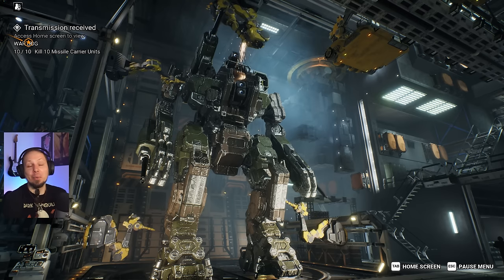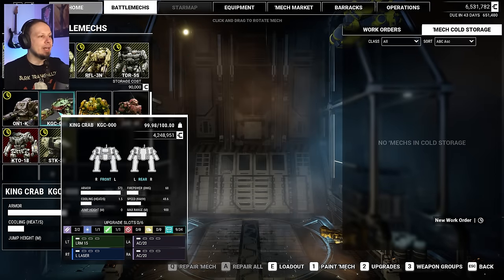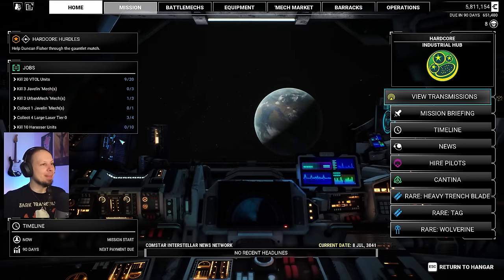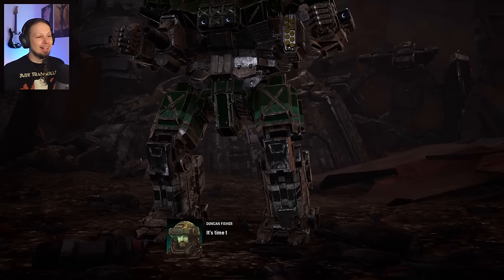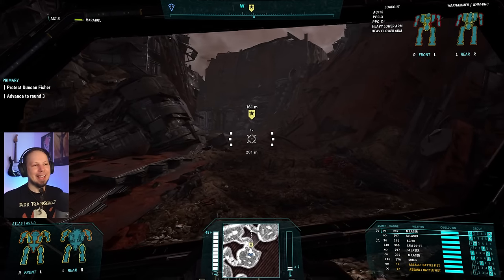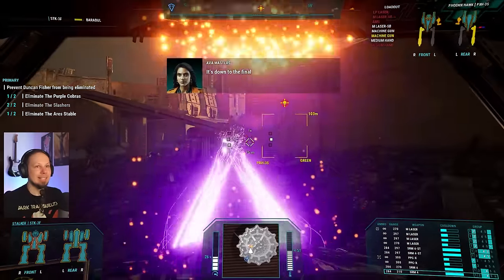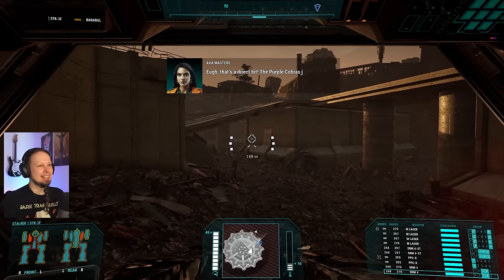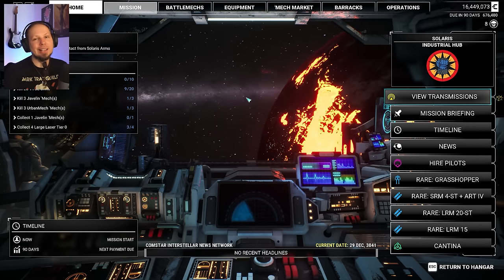Free for All Arena Action - Mechwarrior 5: Mercenaries Solaris Showdown 02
The new Mechwarrior 5: Mercenaries DLC "Solaris Showdown" has arrived. Let's take a look at all the gameplay aspects, story, new Mechs and weapon systems together. In this playthrough we will start a new career as a Mechwarrior thrown int o a conflict against our will.

Fresh off a successful mission on the notorious Mercenary Star, Mason and crew journey to the Hardcore system where they collide with 'Mech pilot Duncan Fisher embarking on a quest to secure a spot in the FedCom Unification Tournament. Forming an unlikely alliance, Mason and Fisher traverse the shadows of Solaris, engage in harrowing 'Mech duels, and race against the clock to save the day - a true Solaris Showdown.

Join Duncan Fisher in a race against time to thwart the overthrow of the Solaris Council, discover the new Loader King 'Mech, select new weapons and equipment tailored for close-quarter engagements, and help save the very future of Solaris.

The gameplay of Mechwarrior 5 is split in two different parts. On the one hand you will have to manage your resources, hire new crew members, outfit your Mechs and travel through the Inner Sphere star map. But the action starts as soon as you get into the cockpit of your Battlemech yourself to fulfill contracts on the battlefield to earn more C-Bills and progress the story. I will review the weapon systems, battlemechs, show you how to build the loadouts and train your pilots and take a look at all the different mission types and upgrades of the MW5 Heroes of the Inner Sphere DLC.